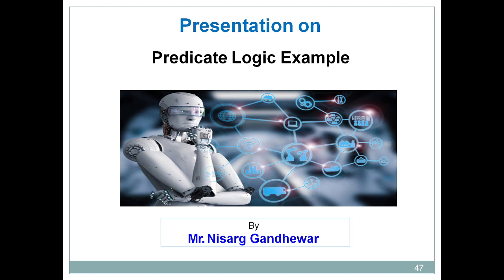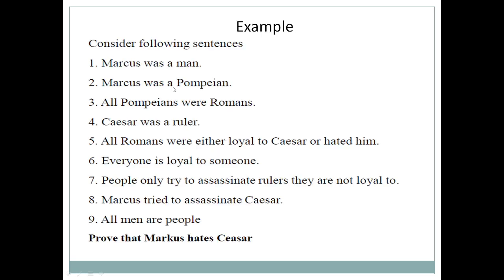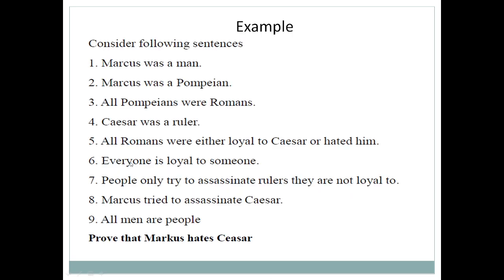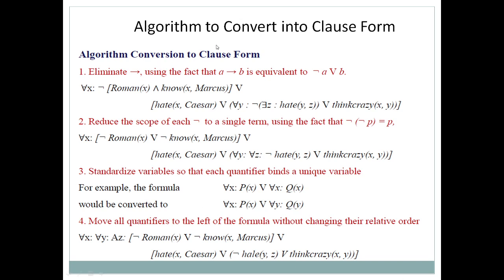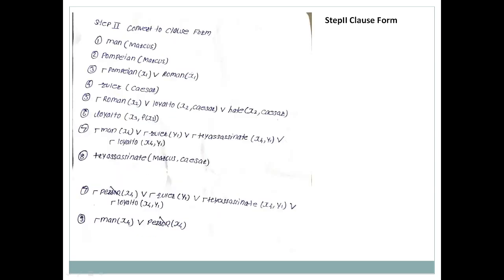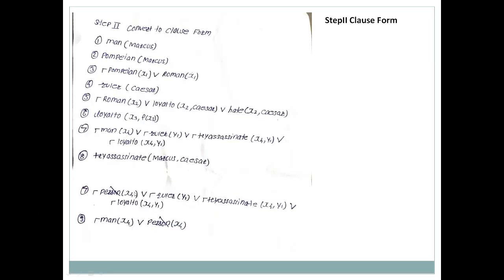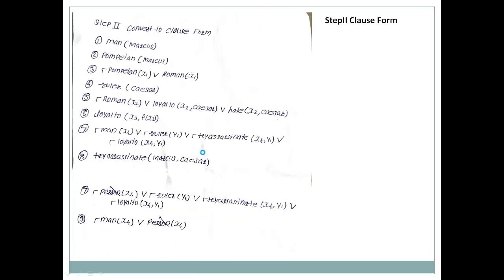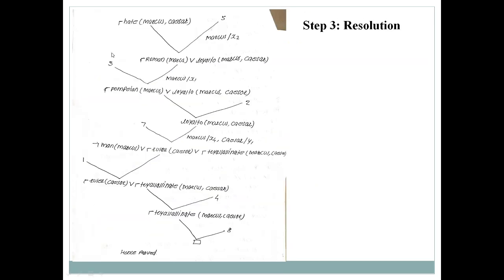A20 Predicate Logic Example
It describe how to solve predicate logic example.